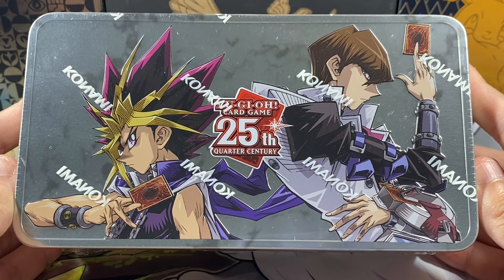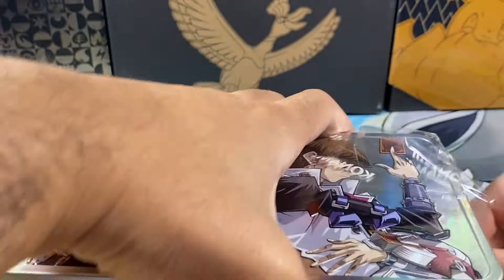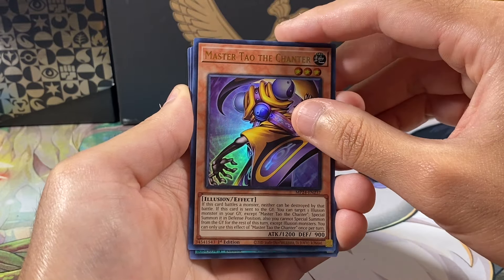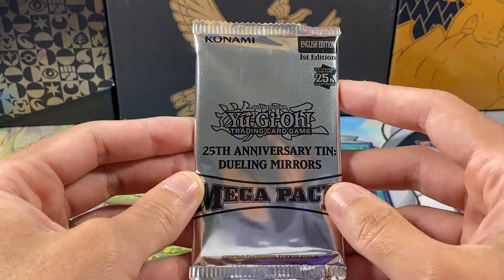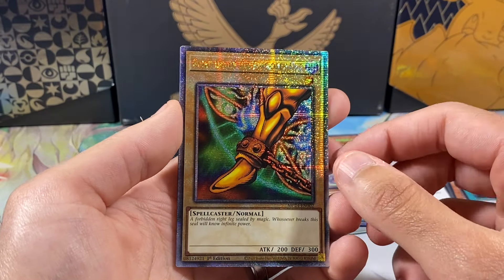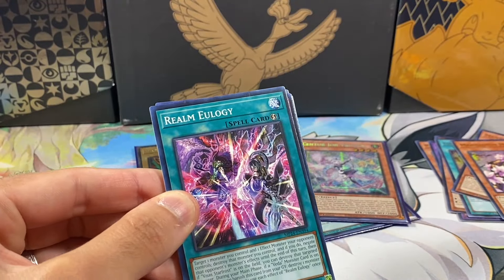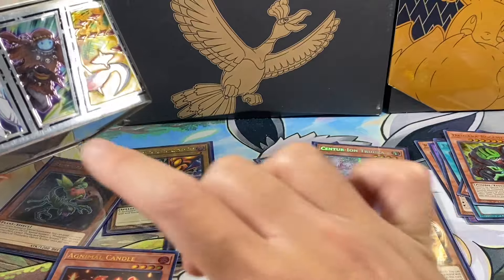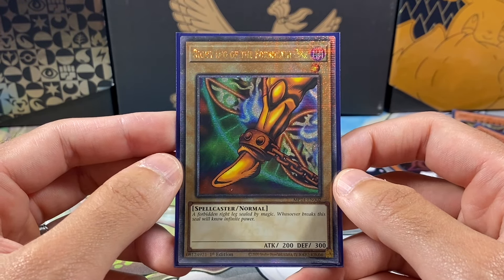INSANE PULLS!!! YuGiOh Dueling Mirrors Tin Opening!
Welcome back to another YuGiOh video!  Today, we will be opening up another Dueling Mirrors Tin!!!  More insane pulls!

Comment, like and sub!  Lets try to get 20 likes!